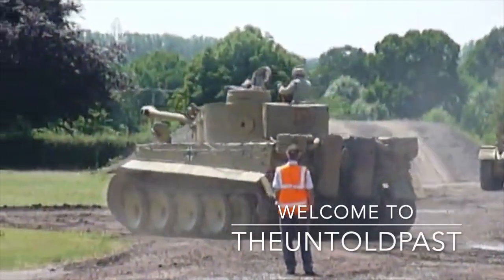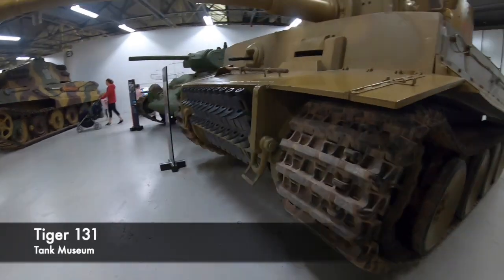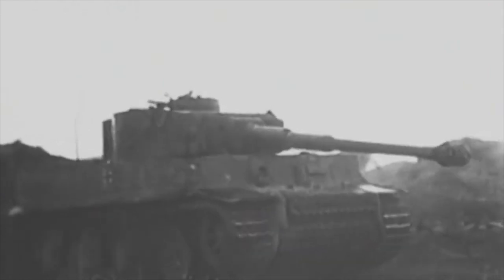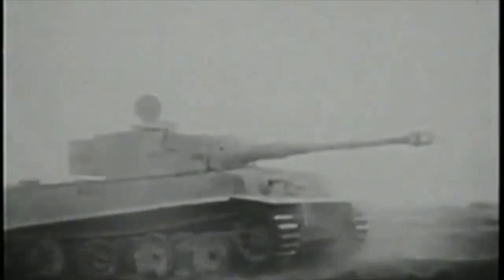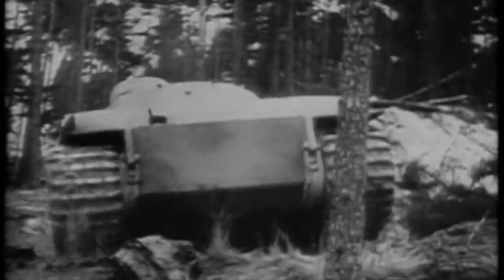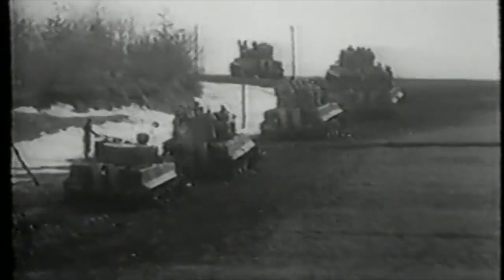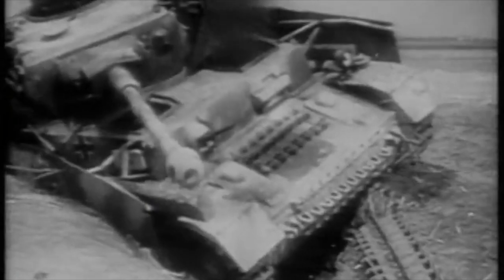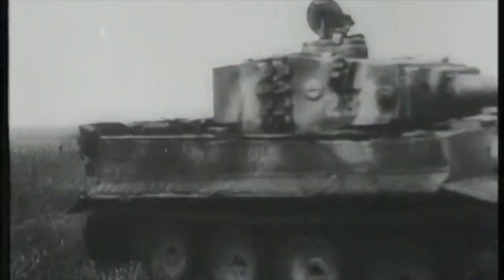Was The Tiger I A Good Tank?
Today we look at possibly the most famous and most notorious German Second World War tank, the Tiger I. Today there is only one Tiger Tank still running, Tiger 131 and is found at the Tank Museum in Bovington, England. Every year thousands of people visit wanting to see the infamous vehicle because of its brutal and notorious reputation.

However there is a few ideas that the Tiger Tank is actually over-rated and isn't as amazing as people consider it to be. Well in this video we take a detailed look at the vehicle and it's different parts. We'll look at the remarkable gun onboard that could knock out any vehicle when it first entered World War 2. We'll also look at the recognisable armour on board, the experience of the crews and so much more.

In this video we weigh up the positives of the Tiger I, but also look at it's drawbacks and believe me there are a few including the sheer cost and manpower required to make the brilliant weapon.

So join us today as we look at, 'Was the Tiger I A Good Tank?'